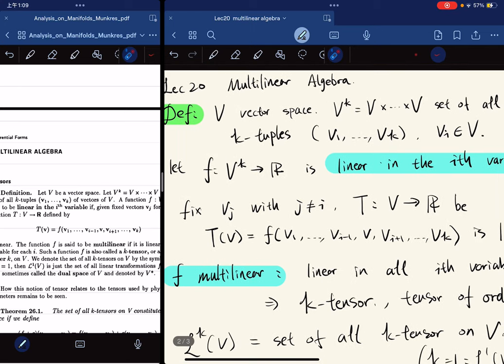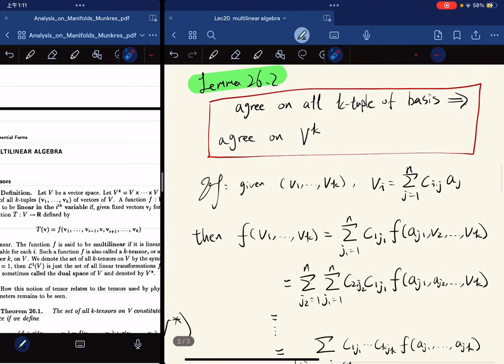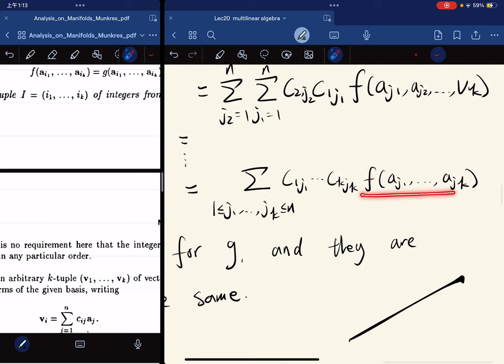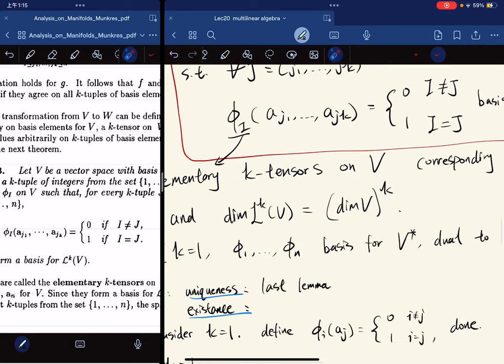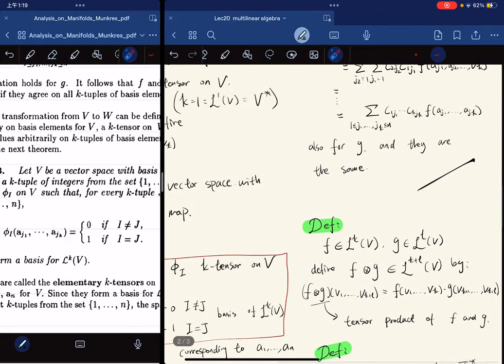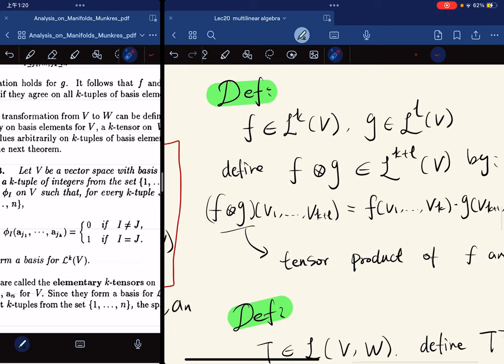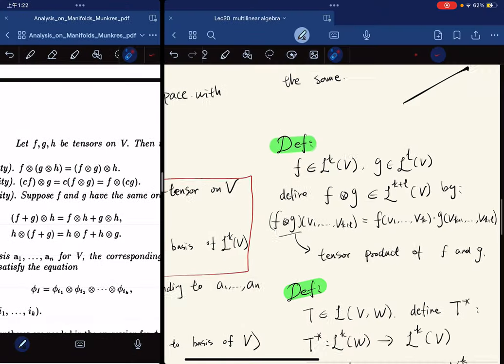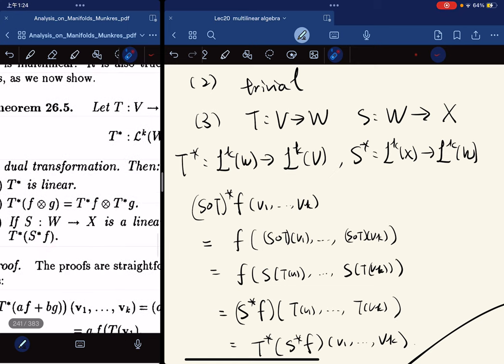（Munkres) Analysis Lec20 tensors, pullbacks